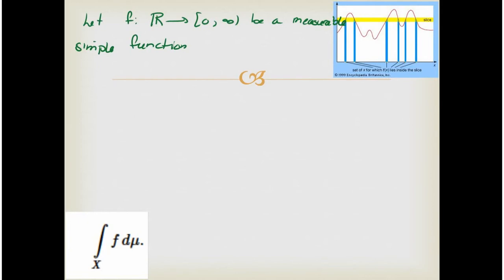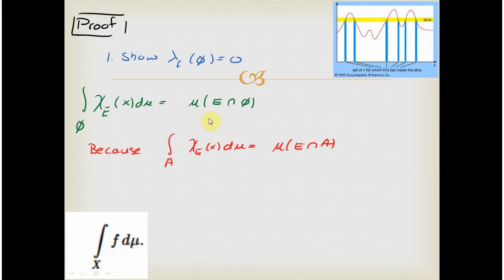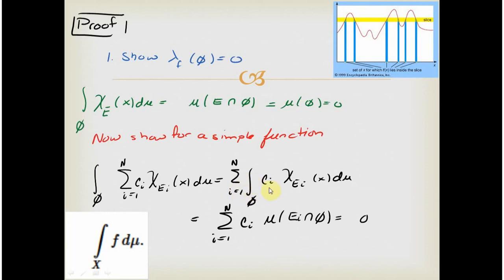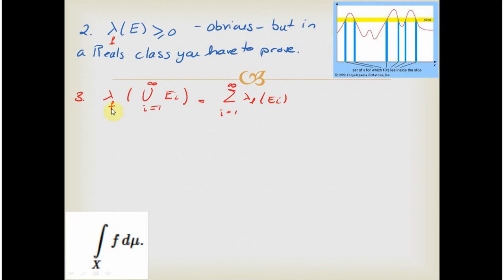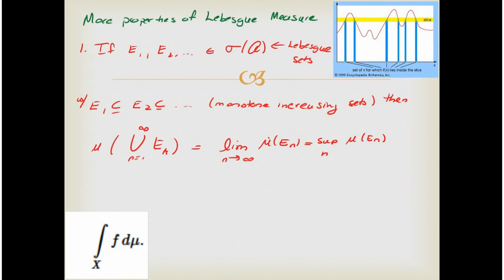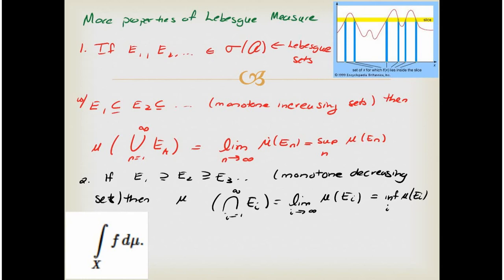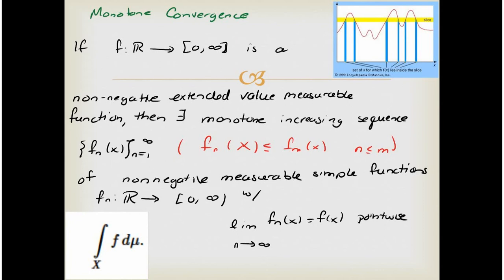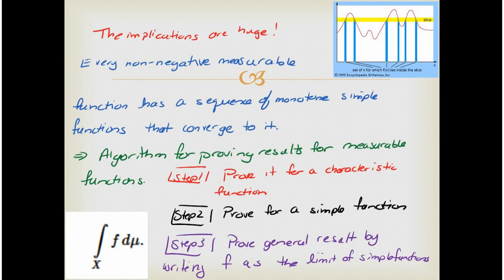PDE Lecture 11 26 Integrals are measures too and some preliminary properties of Lebesgue Integrals